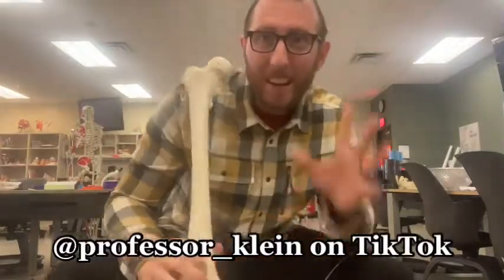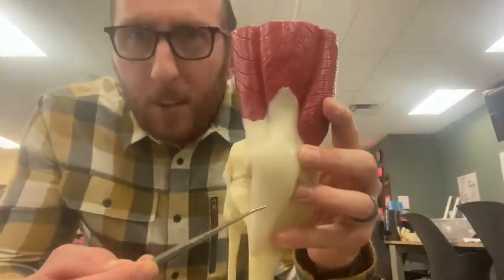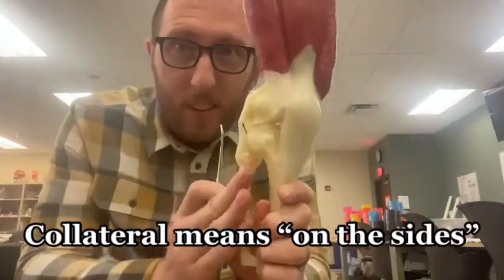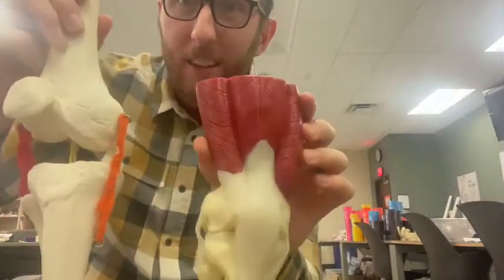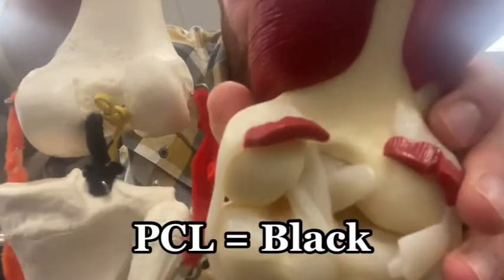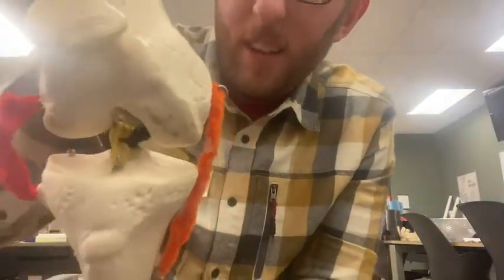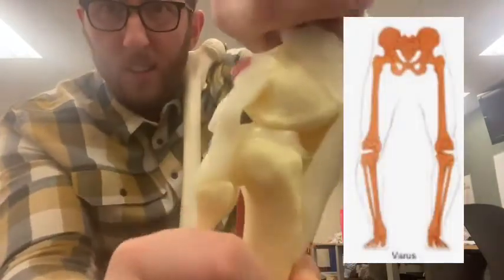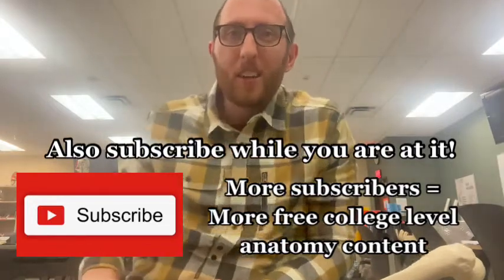Knee Ligaments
Knee Ligament anatomy